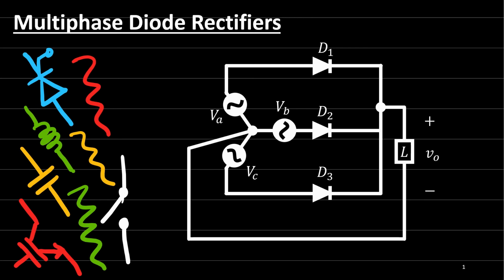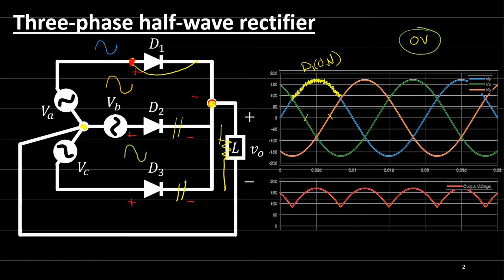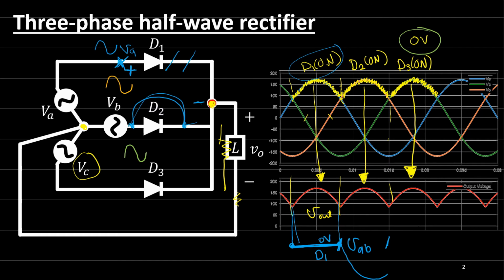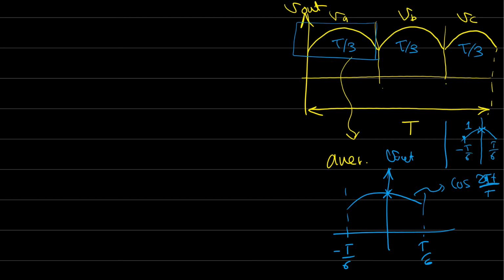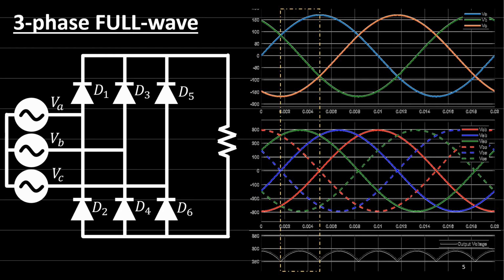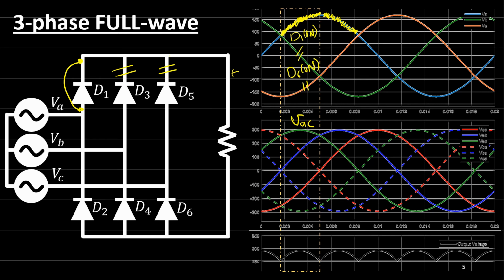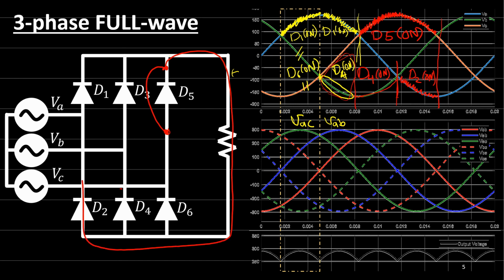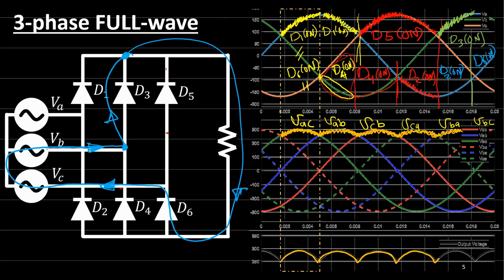Multi-phase Diode Rectifiers | Power Electronics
This power electronics video discusses the multi-phase diode rectifiers. First it explains the behavior of three phase half-wave rectifier, then three phase full wave rectifier.